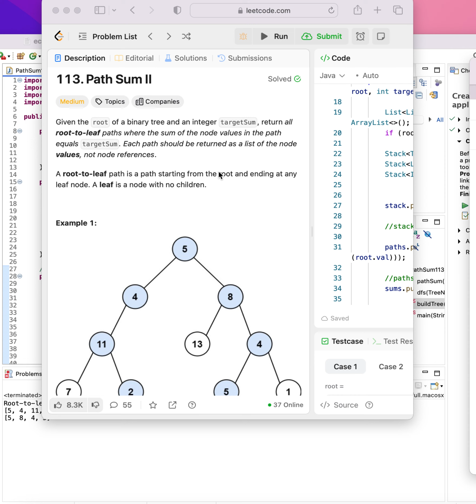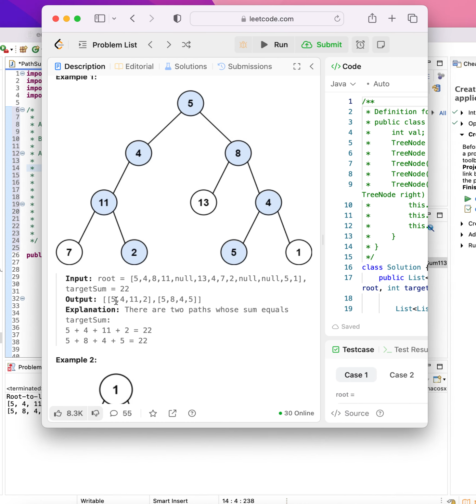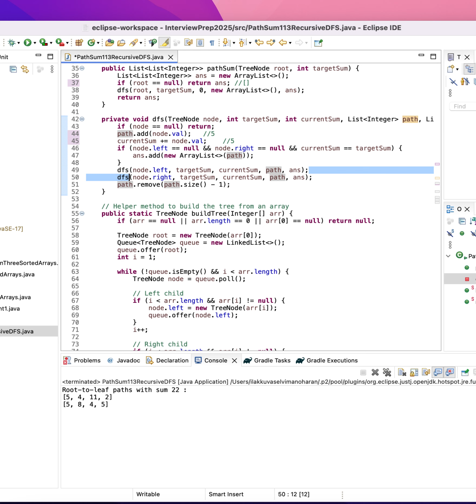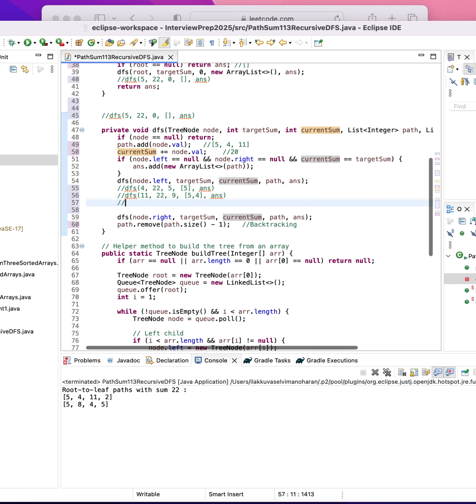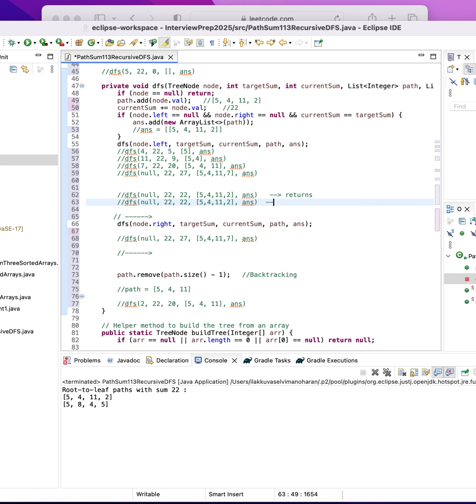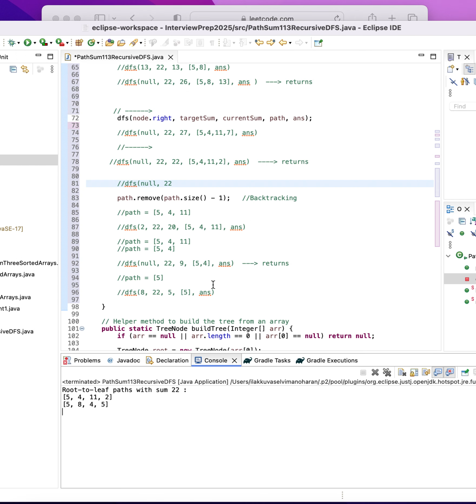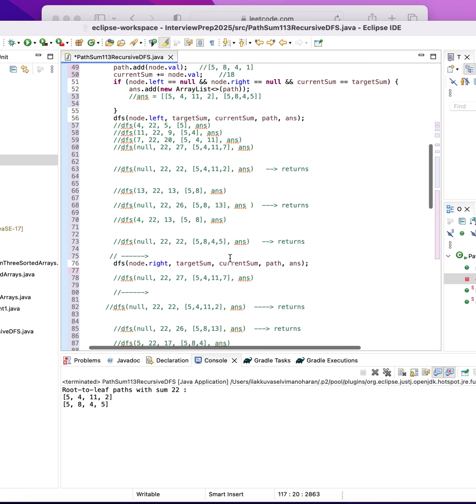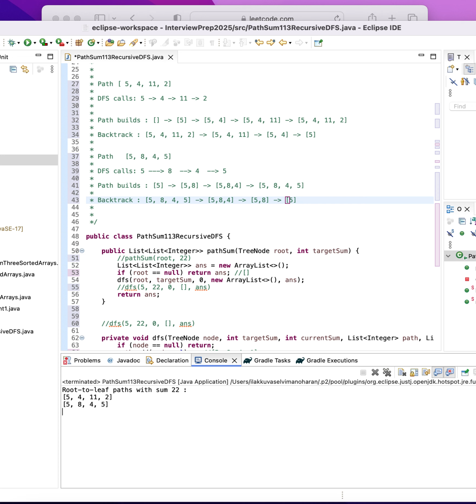59. Solving Leetcode 113. Path Sum II using Recursive DFS